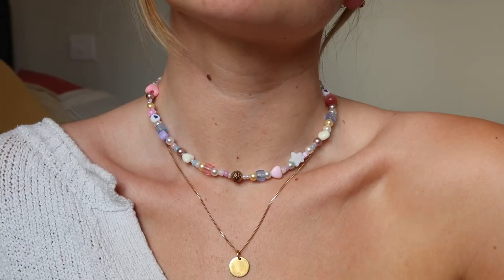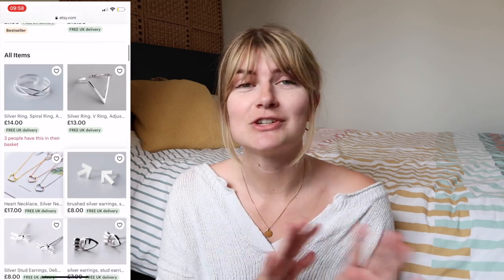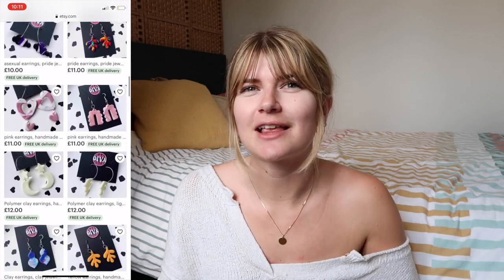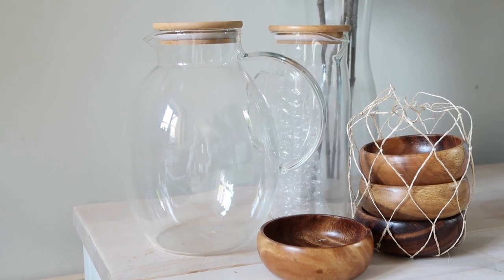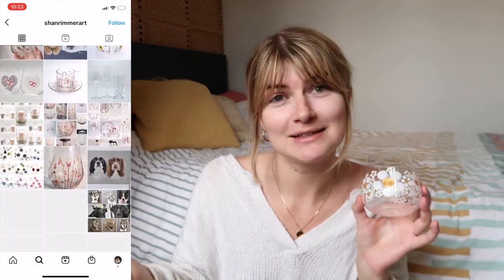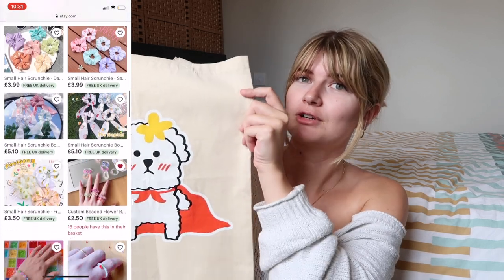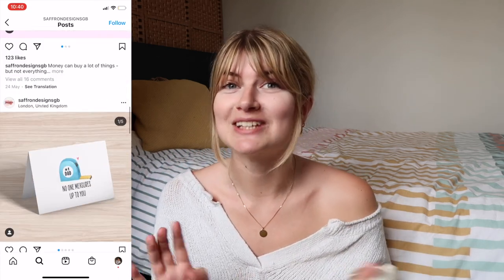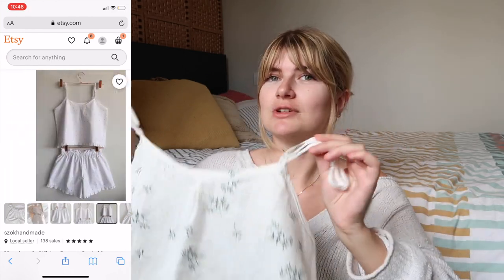ULTIMATE ETSY HAUL 2021 | summer small businesses (gifted)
ETSY HAUL 2021 | summer small businesses (gifted)
It's time for a hot girl summer small business haul. Featuring some of my favourite etsy shops selling jewellery, homeware, tote bags and more.
Share the love with these small businesses below!

00:21 Jewellery
3:51 Homeware
6:54 Tote bags

Oh Blessed Gift:

Wiltshire Wax Works:

Join the opinion panel community + get a £10 voucher when you sign up!

Where are you from? I grew up in Bournemouth, England and moved to London when I was 18!
What university did you go to? University of Greenwich
What did you study? Events Management